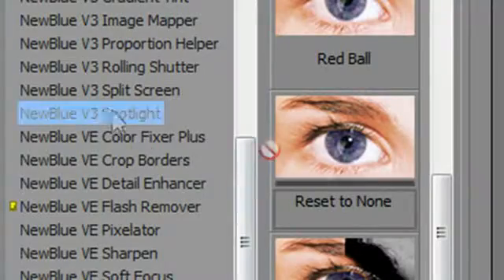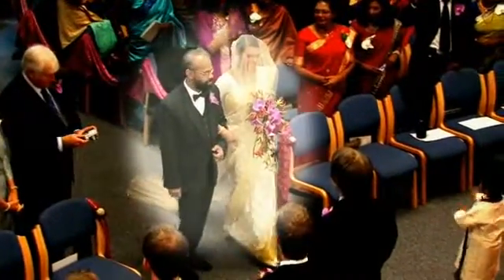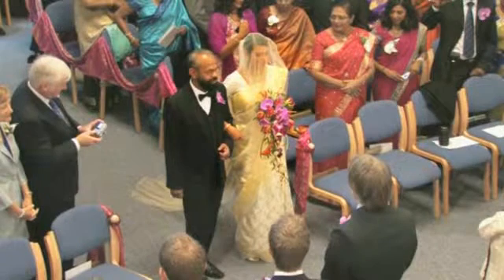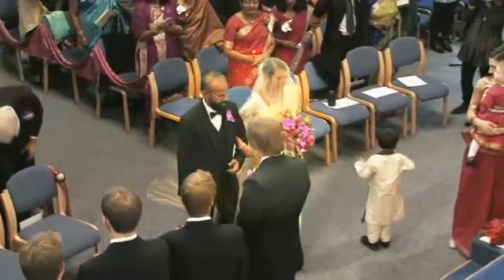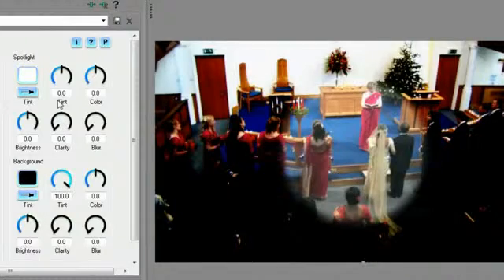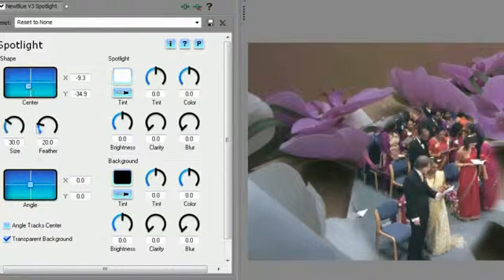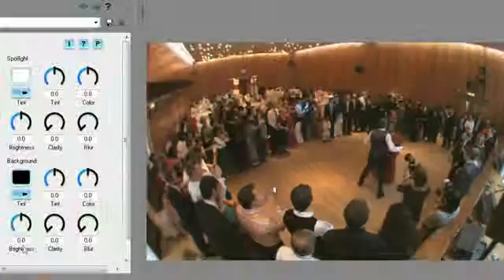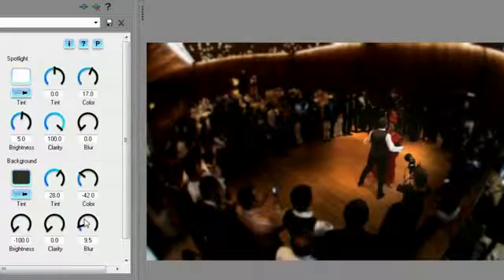Tutorial Spotlight Inside Sony Vegas | Video Essentials III